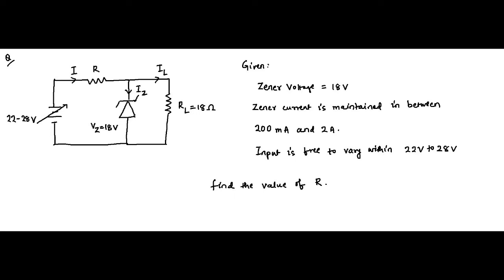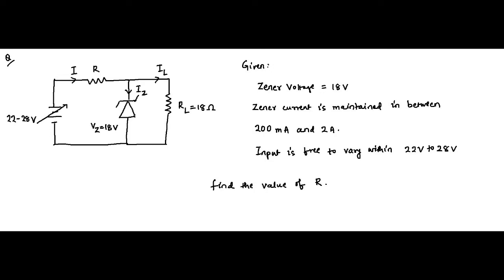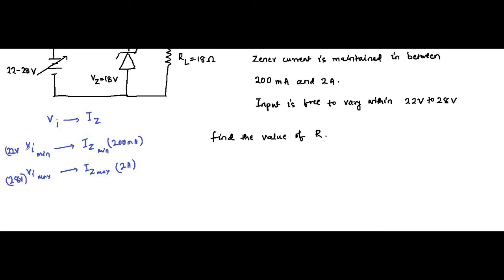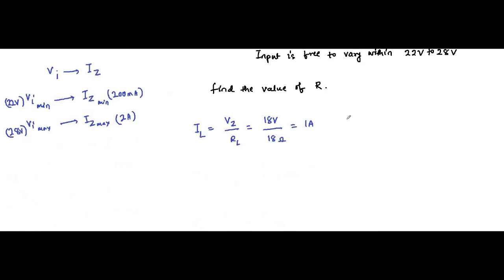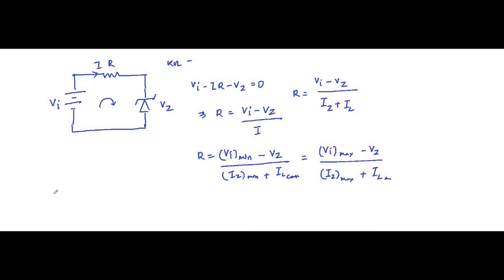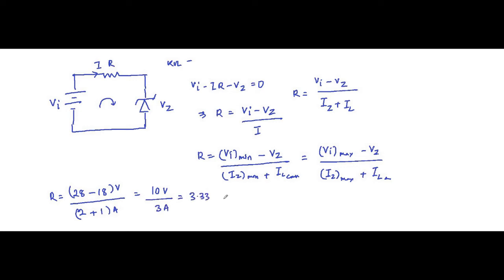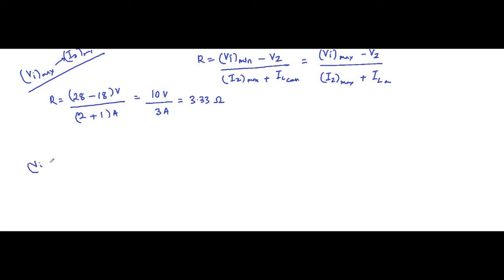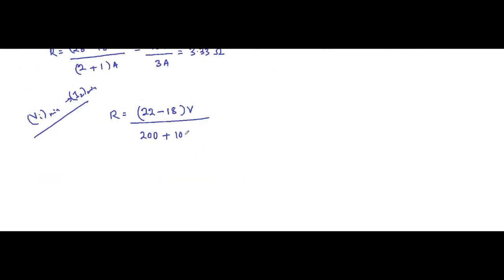Solving Zener Diode Circuits | Question 4 | Analog Electronics